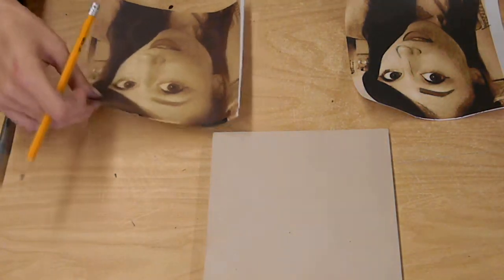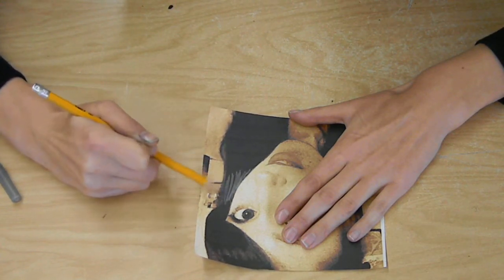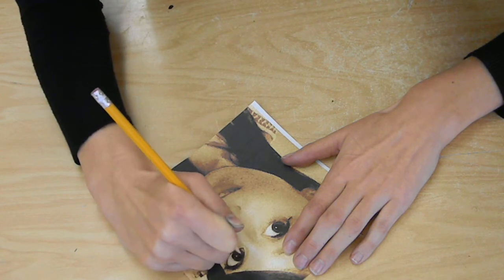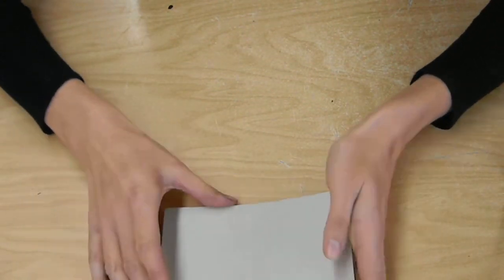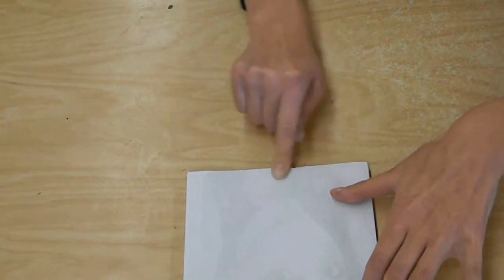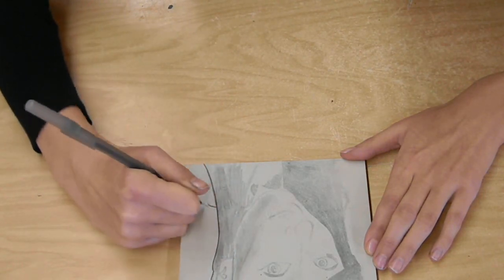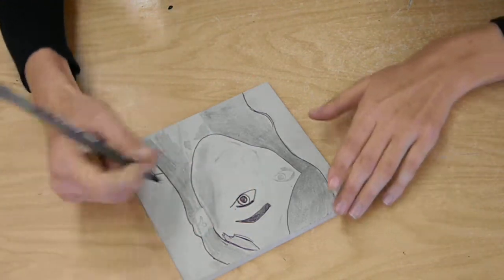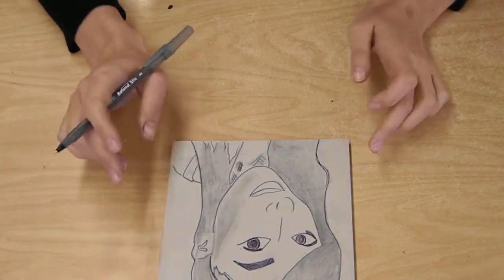Printmaking adding an image to your EZcut block.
How to transfer an image to your printmaking block using the graphite transfer method and ball point pen.